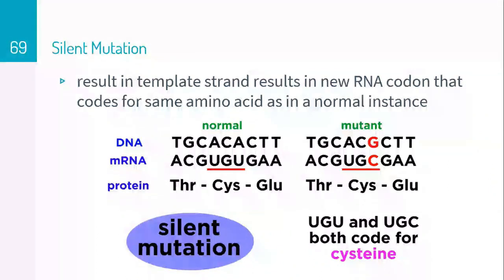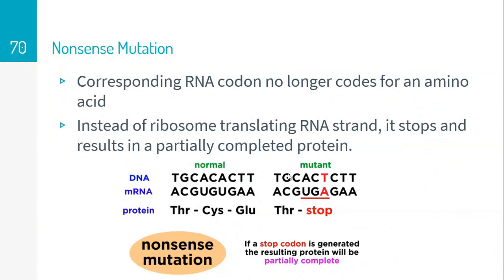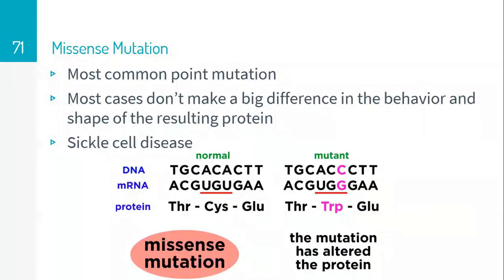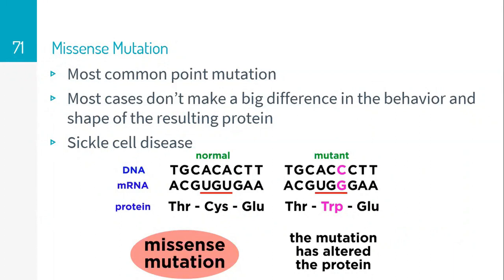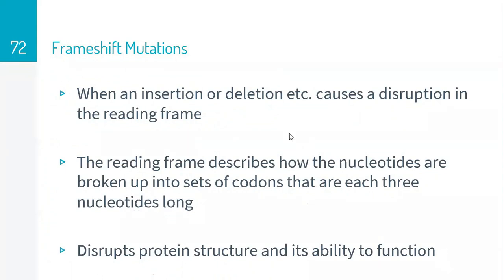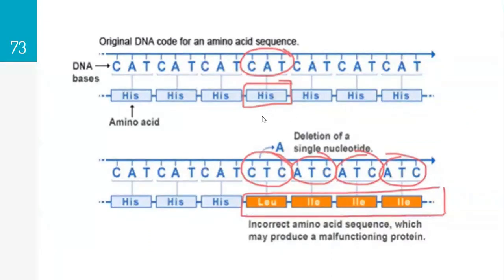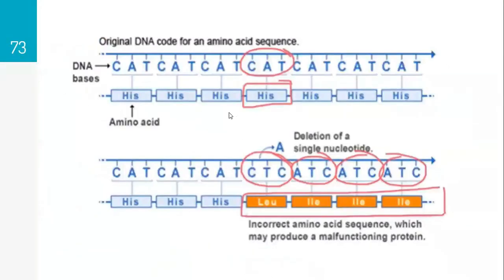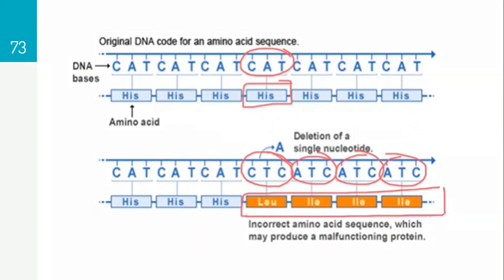Umed Snippet: DNA Replication Errors- Genetic Mutations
DNA Replication Errors- Genetic Mutations.
A snippet from a lecture on DNA Replication & Synthesis

In this snippet we cover:
Point Mutations
Silent Mutations
Nonsense Mutations
Missence Mutations
Frameshift Mutations

Presented by Kristoff James
Edit by Kat